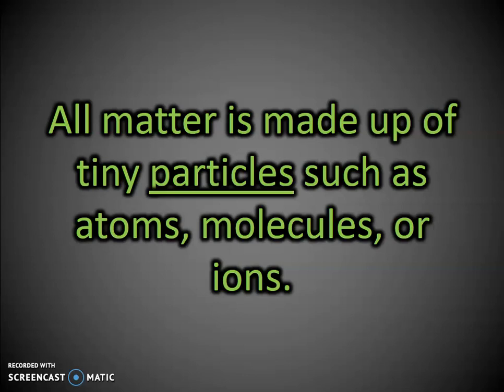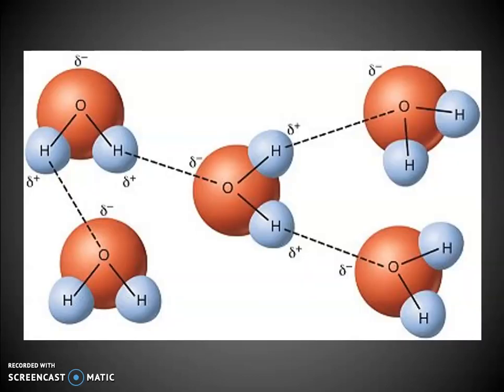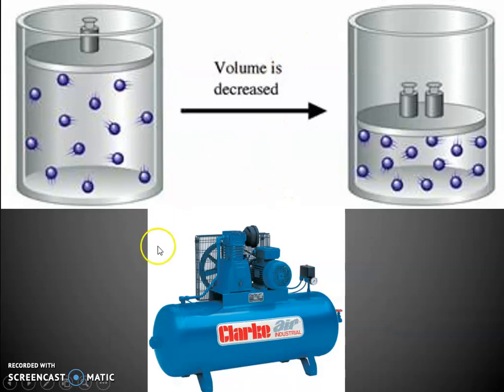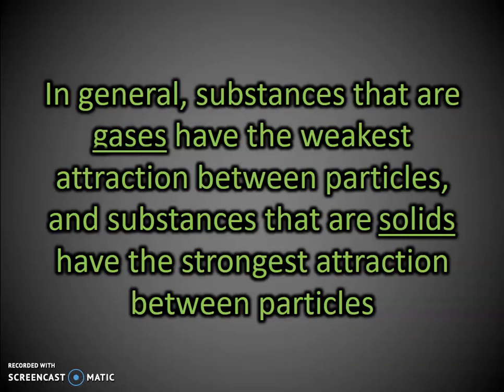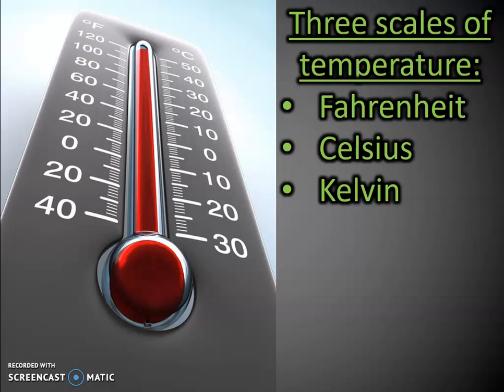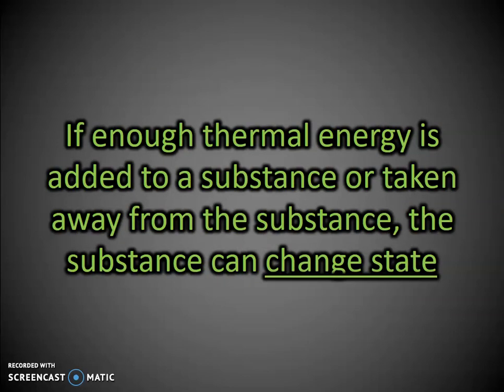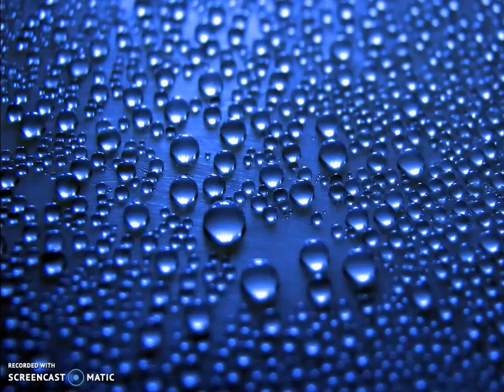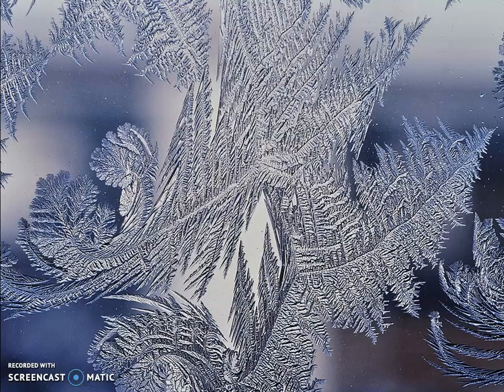Phase Changes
Week 2 Video Lecture